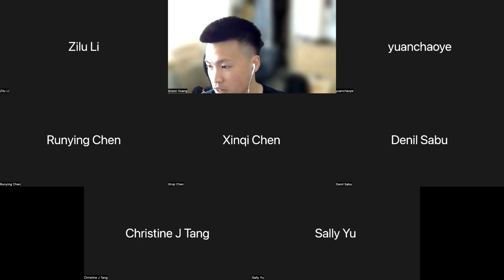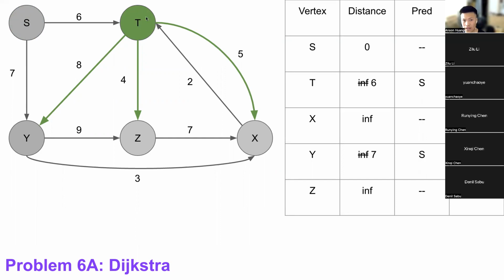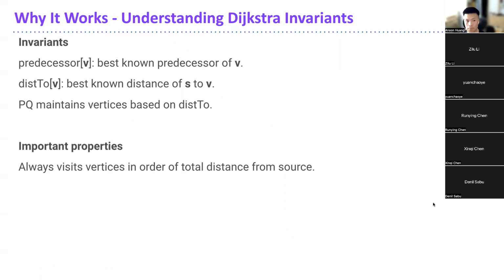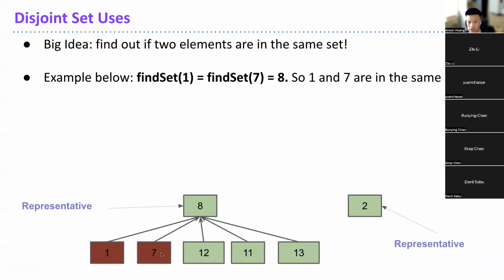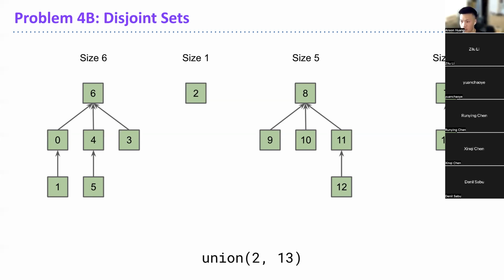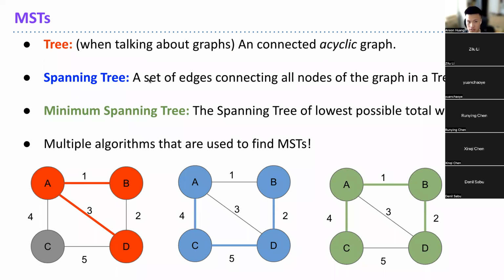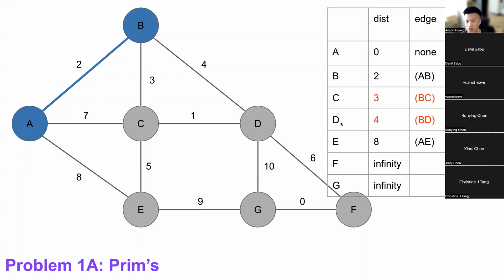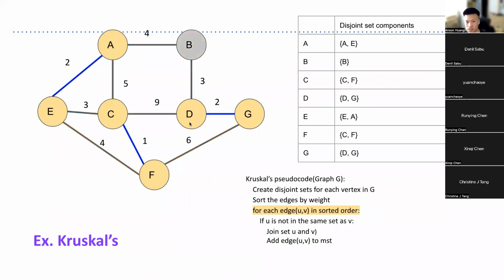[CSE 373 SU22] Section 7: Dijkstras, MSTs, Disjoint Sets